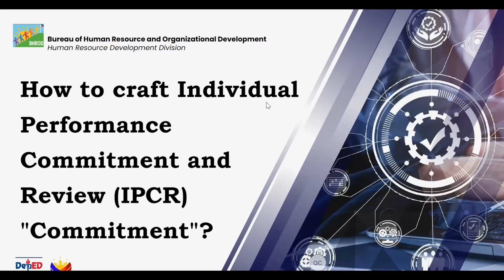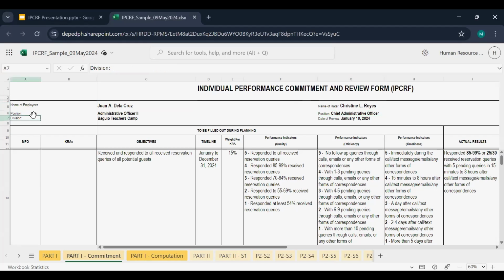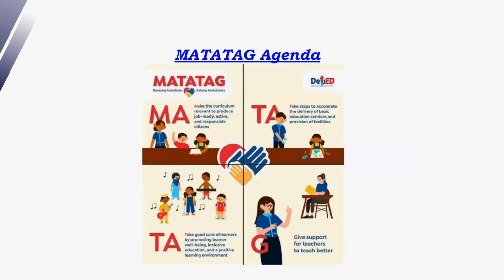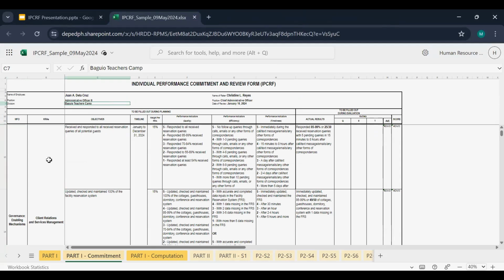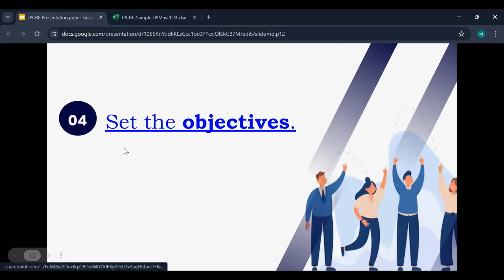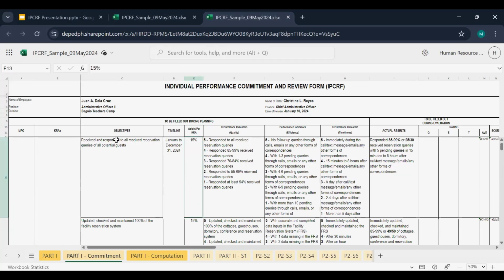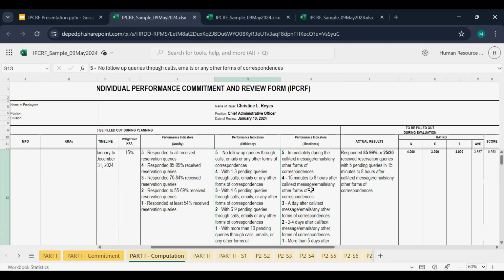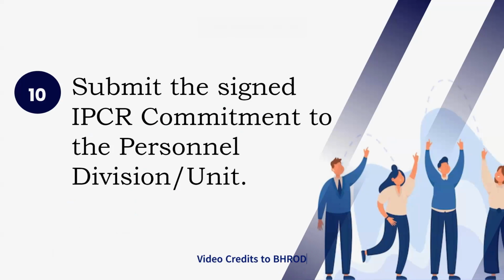How to craft Individual Performance Commitment and Review IPCR "Commitment"?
Step by Step Guide in crafting Individual Commitment Part I of IPCR Form for Beginners
using version 3 compendium